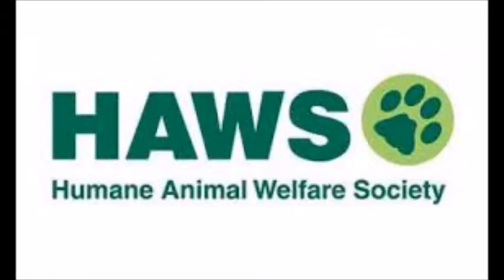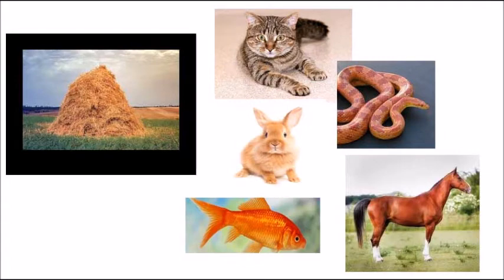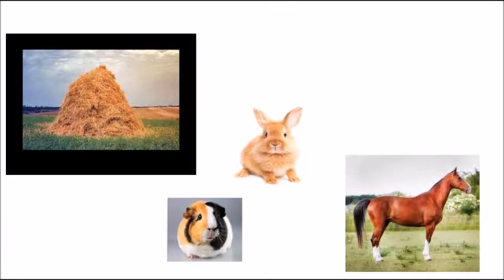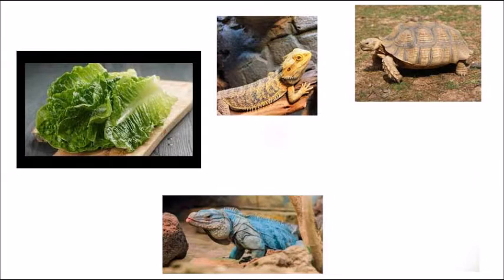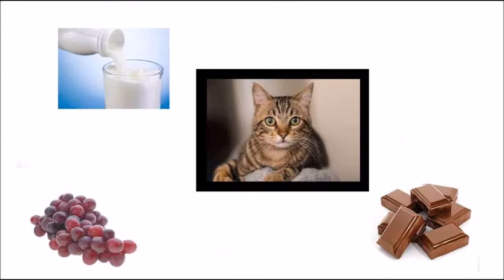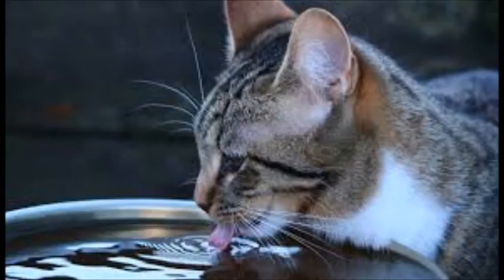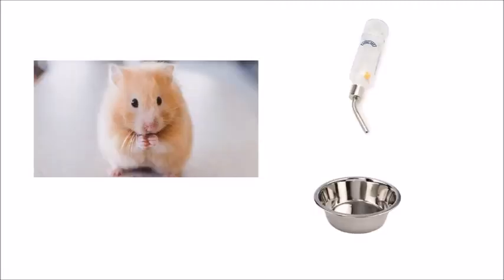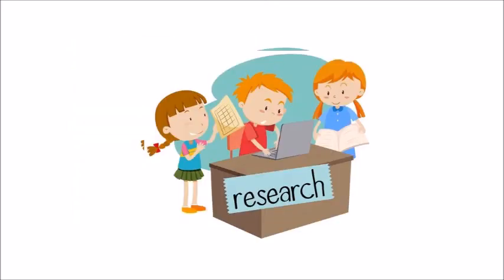#1 Freedom From Hunger and Thirst